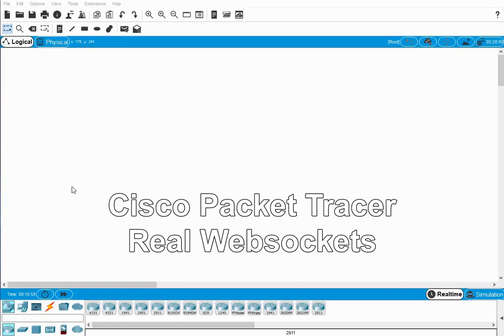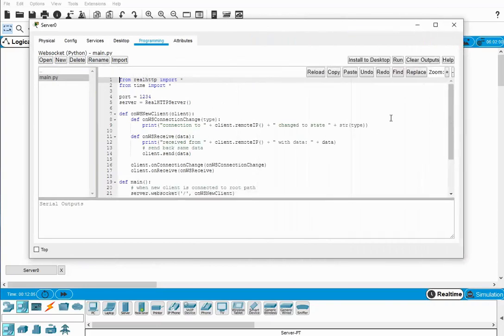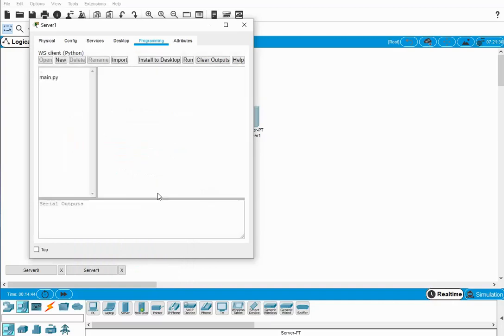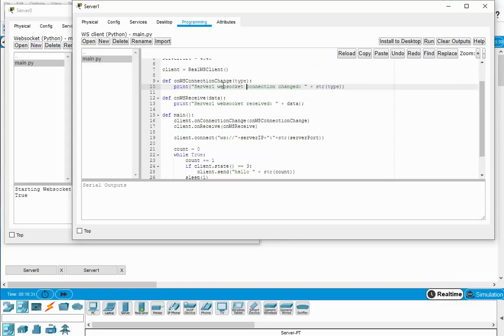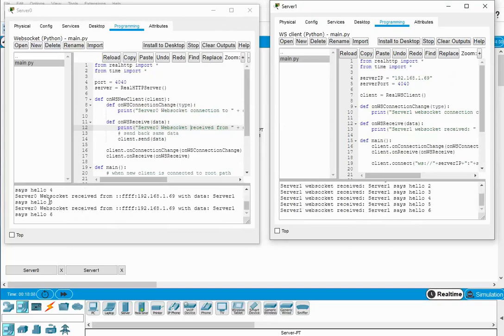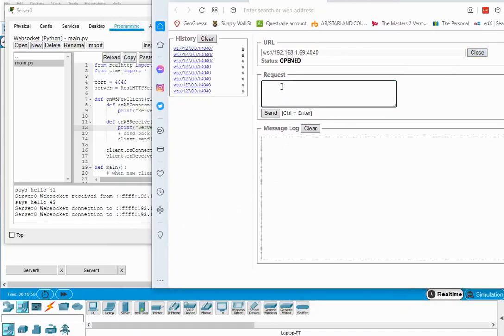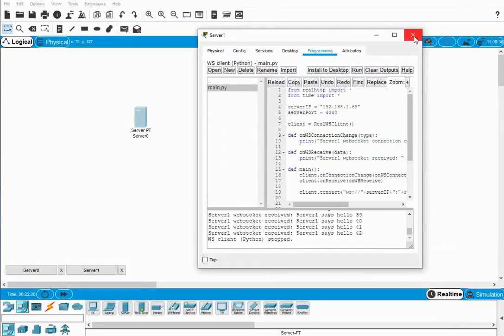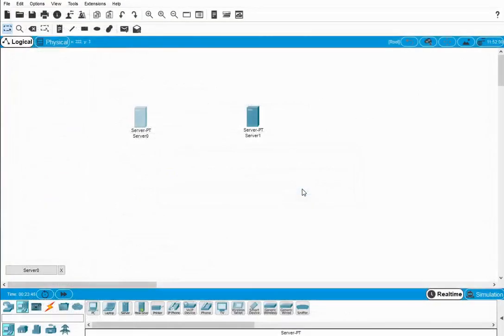Cisco Packet Tracer - Connecting to external networks using Real Websockets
In this video, I demonstrate how to use the Real Websocket programming to create Websockets to real networks.  This could lead to Websocket tunnels or gateways into Packet Tracer.

I use both my desktop's Opera and Chrome browsers to connect to a websocket server within Packet Tracer. I use a free browser extension called Websocket Client available here: